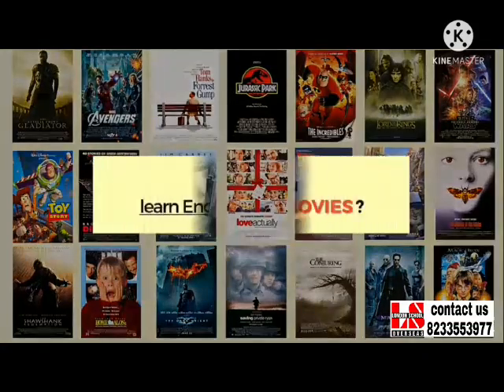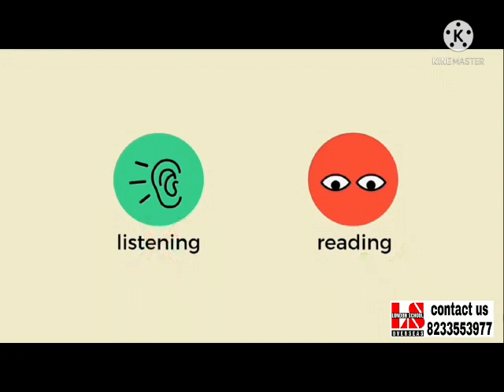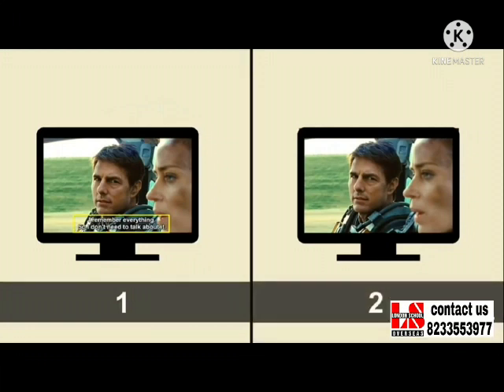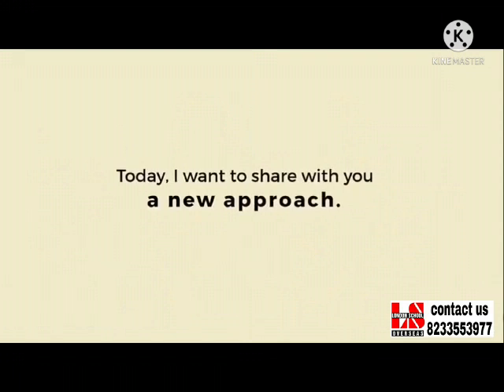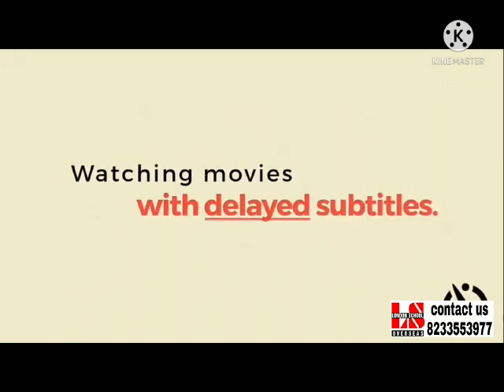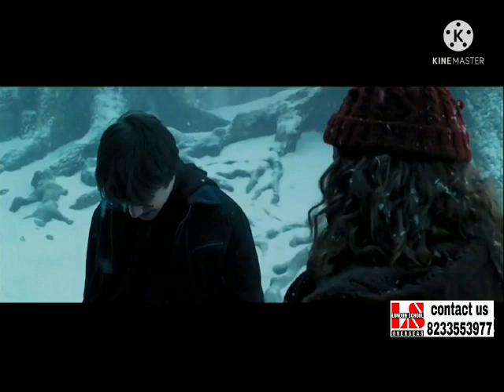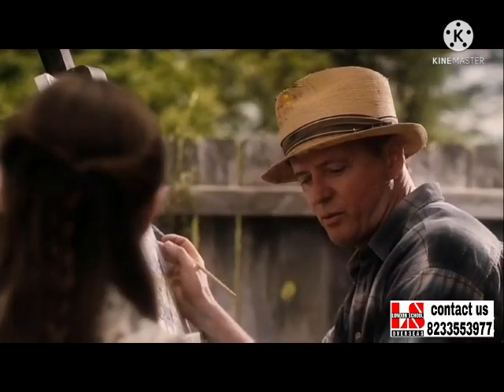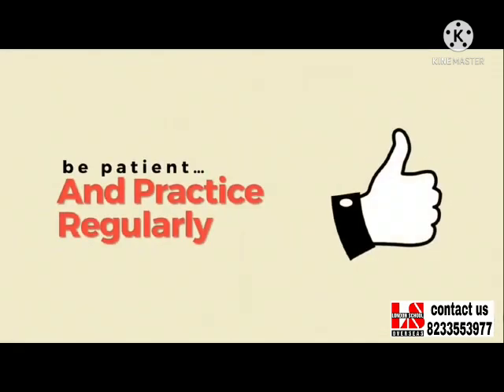How To Understand English Movies ....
IELTS LISTENING EXAM IDP WITH ANSWERS KEY

The ielts listening exam ielts candidates do listening test improve skills * YOU will be given time through the questions before you listen. You will hear each recording of the listening test only once... all the best candidates 👍👍👍